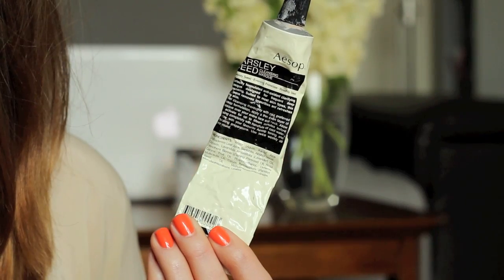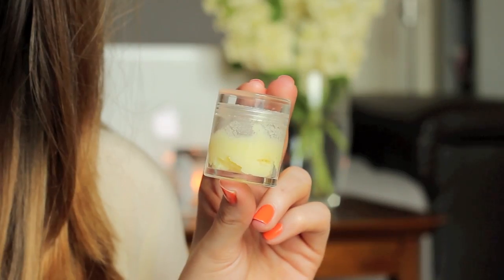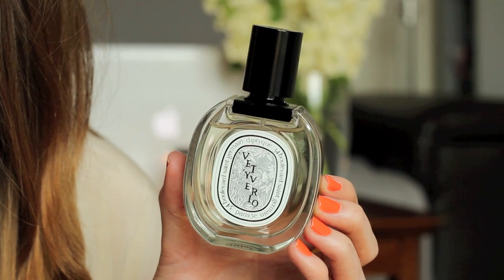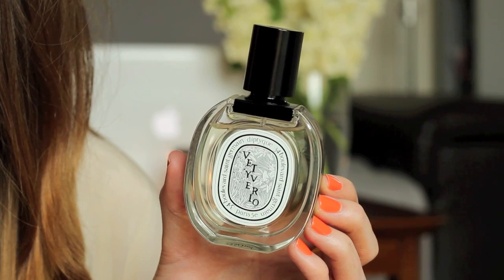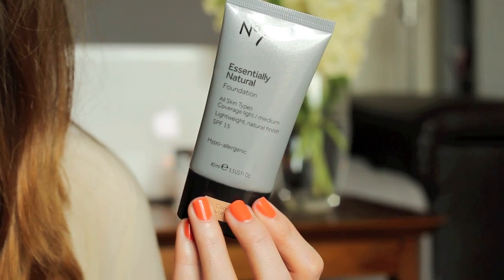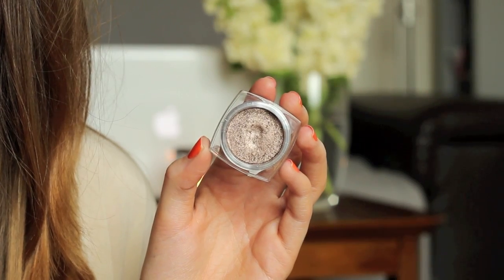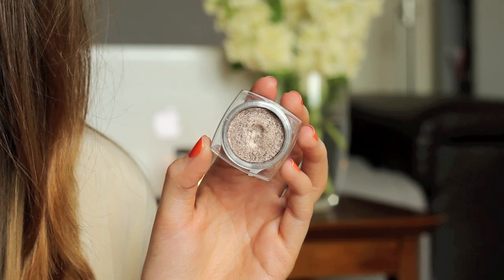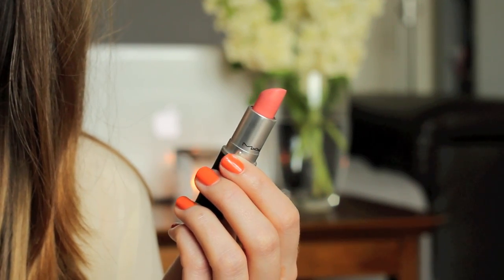June Favourites | ViviannaDoesMakeup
What I'm Wearing:
Top - COS
Necklace - Topshop
Makeup - Dior Nudeskin BB Cream in 002 mixed with No.7 Essentially Natural Foundation in Cool Ivory, By Terry Touche Veloutée in 3, Kevyn Aucoin The Sculpting Powder in Medium, Hourglass Brow Sculpting Pencil in Medium Brown, L'Oreal 24hr Infallible Eyeshadow in Bronzed Taupe, L'Oreal Telescopic Waterproof Mascara, MAC Lipstick in Jazzed
Nails - Rococo Nail Apparel in O.T.T Creme*

MAC Lipstick in Jazzed - no longer available
The possible dupe of which is Bourjois Colour Boost Glossy Finish Lipstick in Peach on the Beach (thanks - not online yet, but trickling into drugstores
Harper's Bazaar July 2013 Issue & Leighton Denny's Colour and Go in I Love Juicy